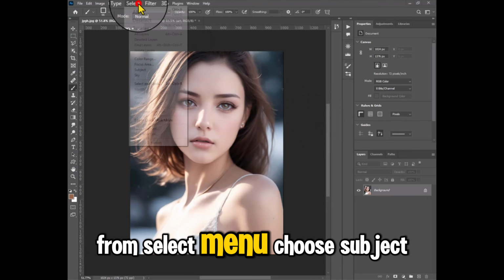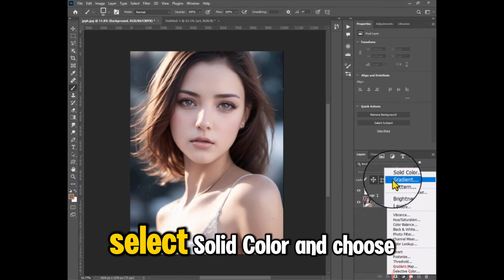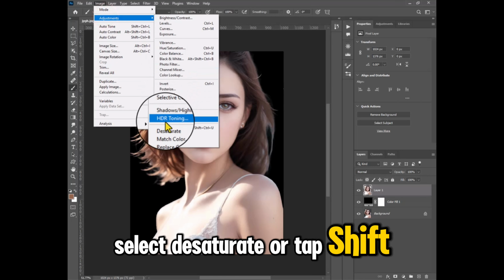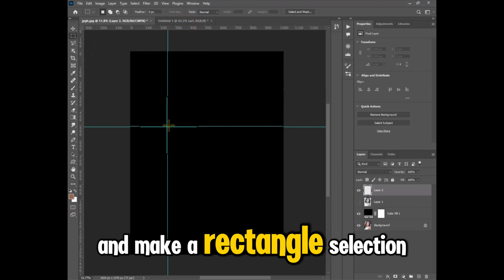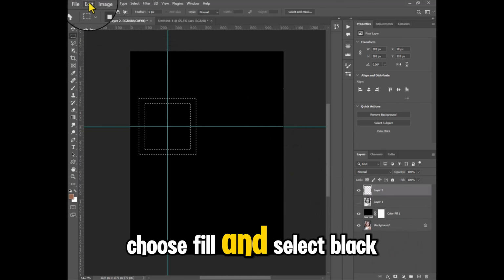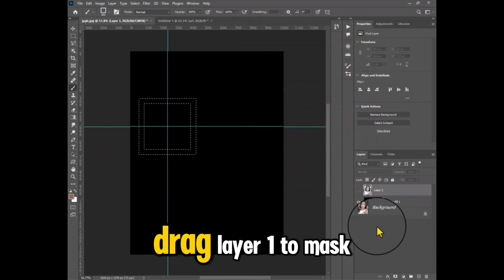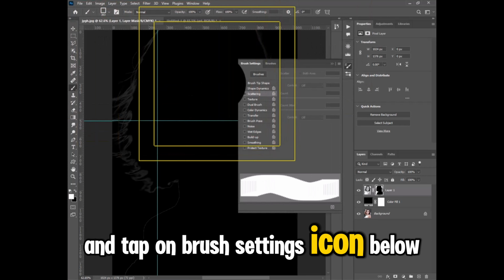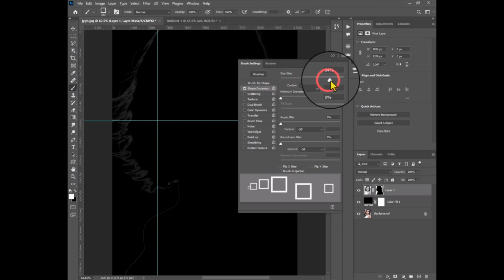how to turn a photo into an art in photoshop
in this video you will learn how to make a photo a unique art just by using a brush